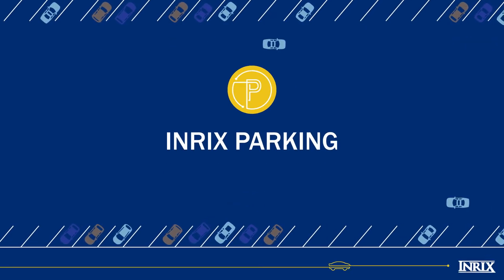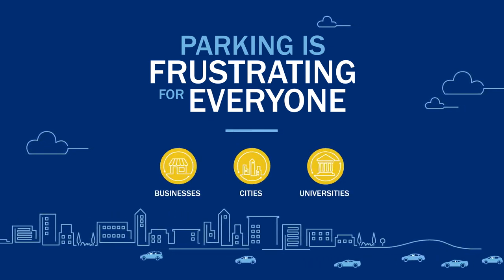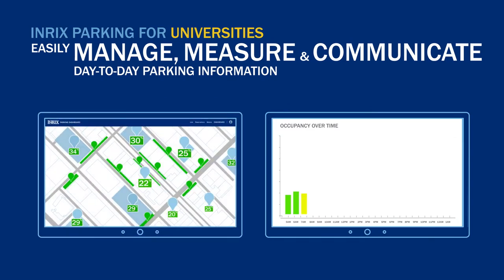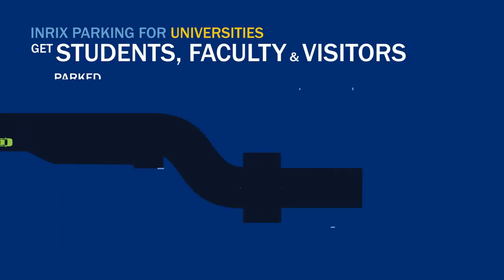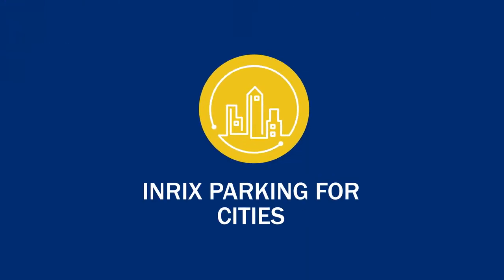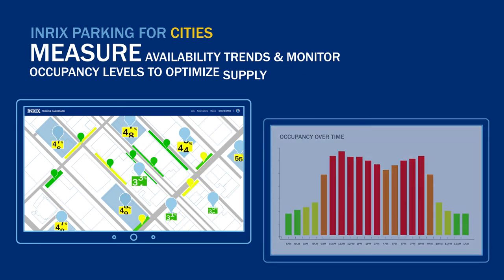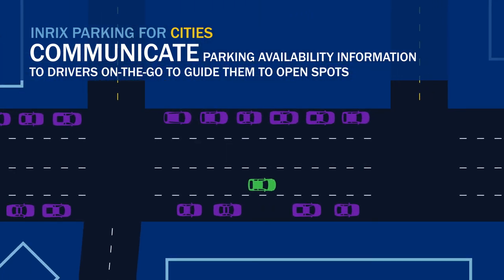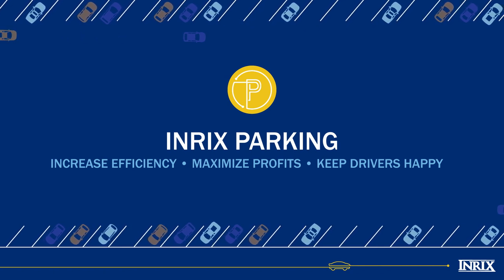INRIX Parking for Universities and Cities